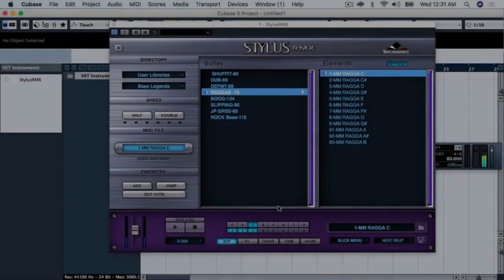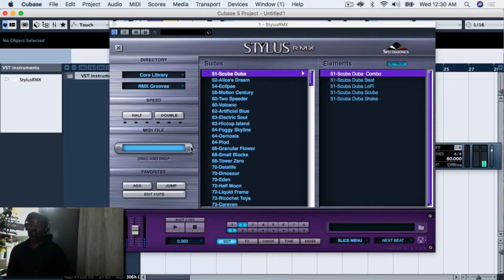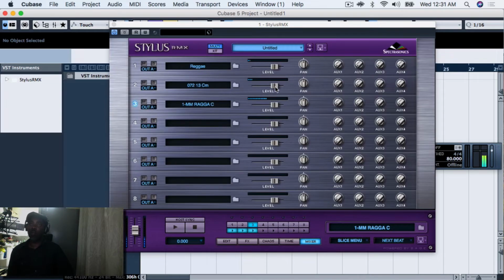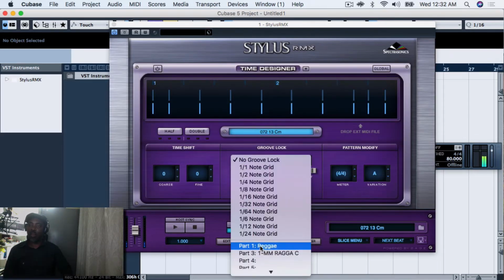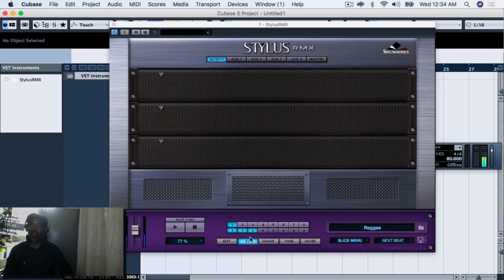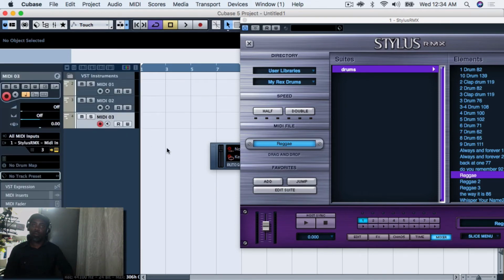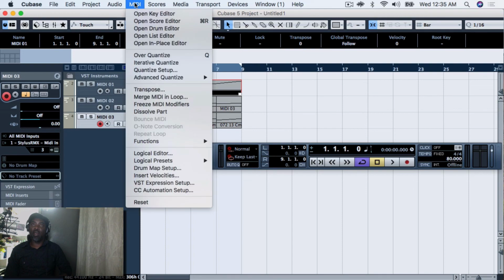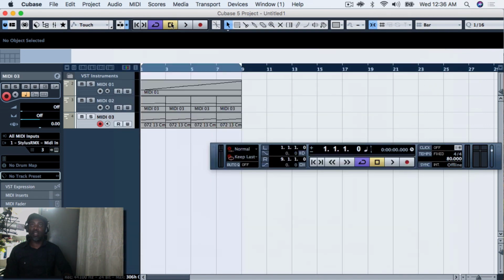How To Quantize Your Audio In StylusRMX Cubase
With this Stylus Quick Tips video we look at what is quantizing, how it helps Recording   and how to quantize your Audio recording. When recording using a metronome or the Cubase click track, your playing can slip out of time. Quantizing your Audio recording ensures that, when you play the song back, what you hear is the recording in time with the click and the rest of the song. Audio quantizing is one of many parameters for editing Audio recordings in Stylus and is worth experimenting with to get the right feel for your song.

I hope you find this video entertaining and useful.

Your KenMusic YouTube Team